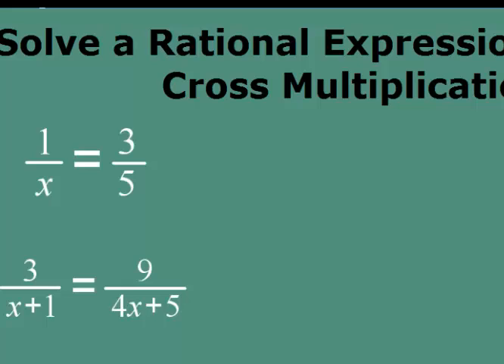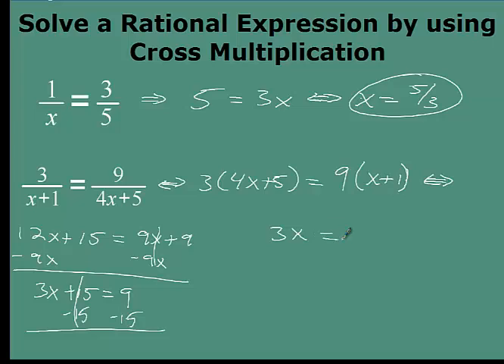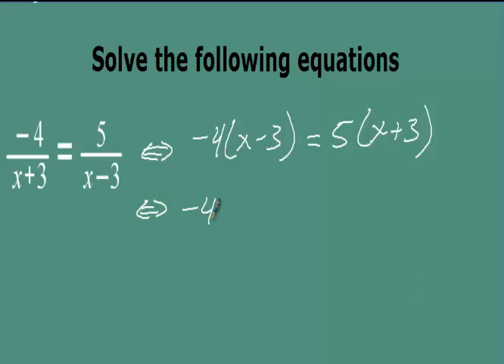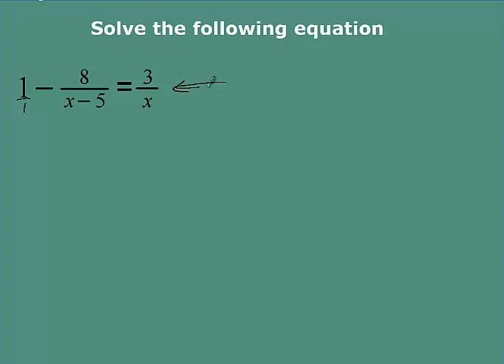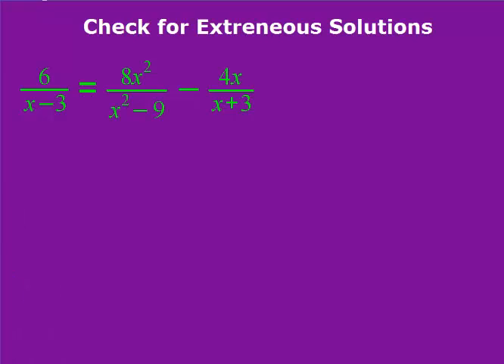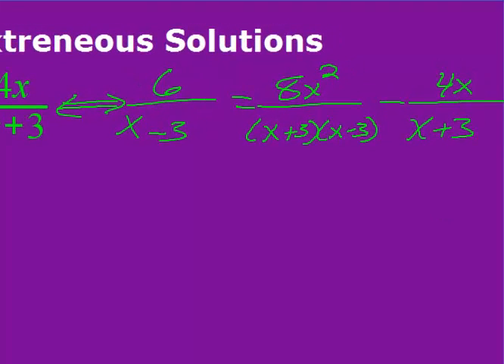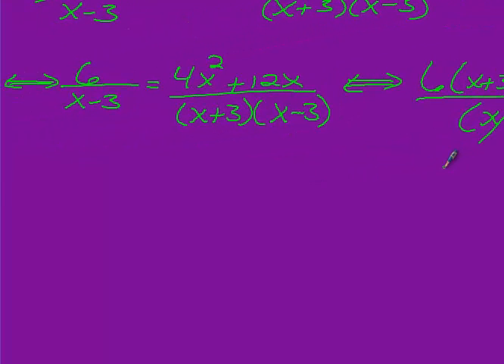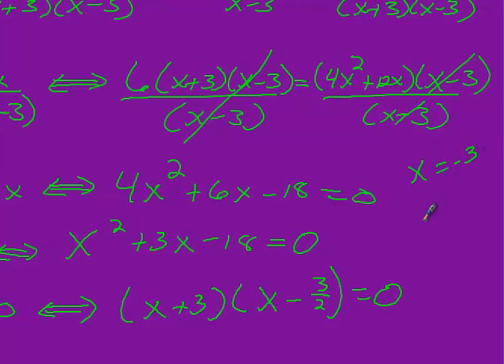Algebra 2 Chapter 8 Section 6 Lecture - Solve Rational Expressions Part 1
First Part of Lecture over how to solve rational expressions.  All examples are from: